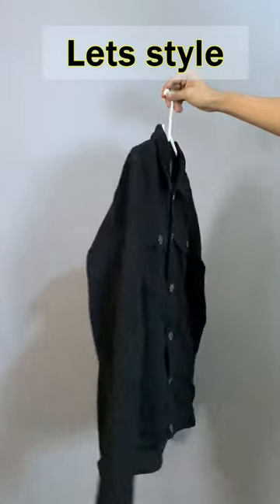How to style Black Denim Jacket ?